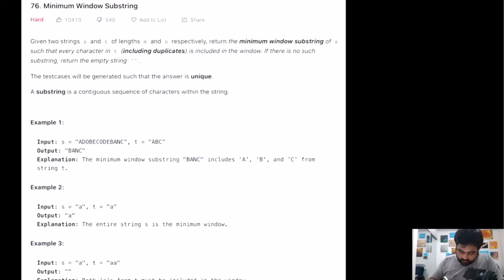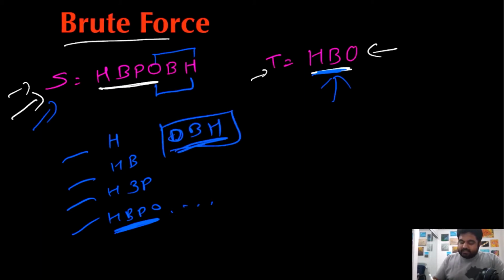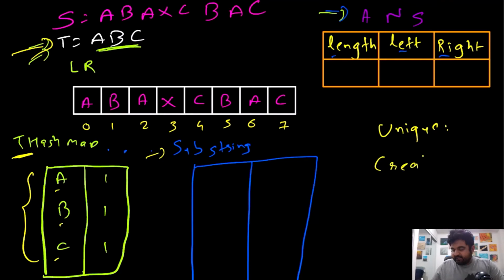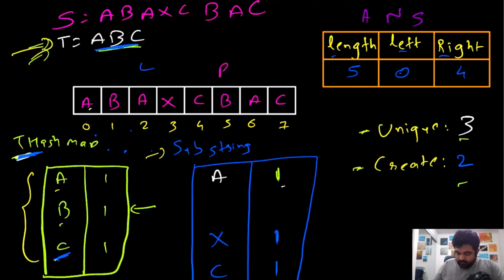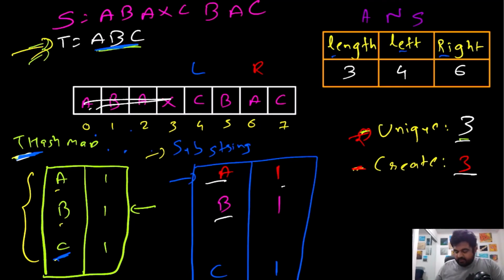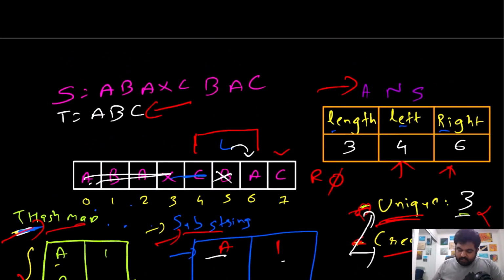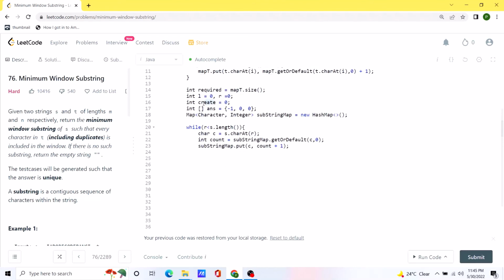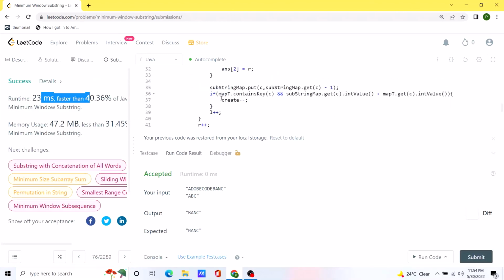Minimum Window Substring | LeetCode 76 (Hard)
Learn Minimum Window Substring, LeetCode 76, a hard string interview problem asked in technical interviews at companies like Google, Facebook, Amazon, Microsoft, Meta, Apple, Uber, Twitter, Bloomberg, and LinkedIn. This walkthrough covers the problem statement, brute force, optimal solution, optimized theory, and coding.

What you'll learn:
- Understand the Minimum Window Substring problem statement
- Compare brute force and optimal solution approaches
- Study the optimized optimal solution theory
- Practice string, char, array, and hashmap interview patterns
- Reason about Big O for technical coding interviews
- Prepare for FAANG-style LeetCode hard interview questions

Timestamps:
00:00:00 Introduction
00:00:27 Understanding the Problem Statement
00:02:50 Brute Force
00:04:13 Optimal Solution
00:15:56 Optimized Optimal Solution(Theory)
00:17:27 Coding